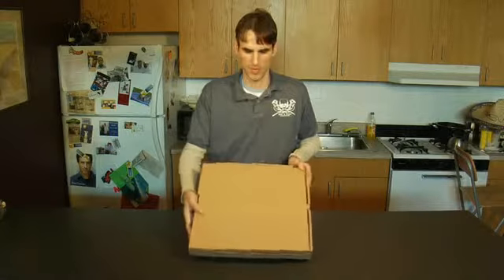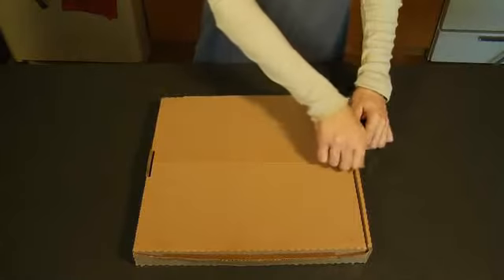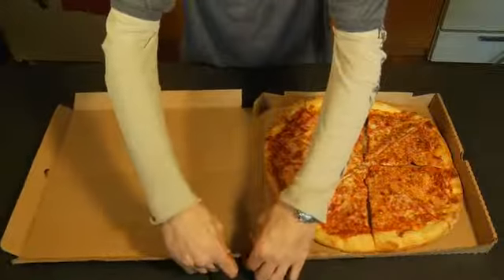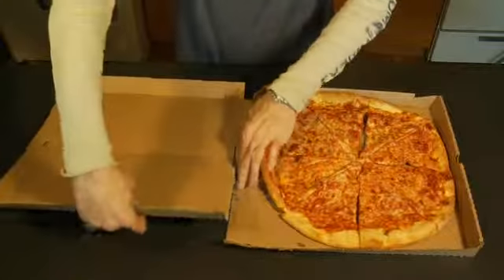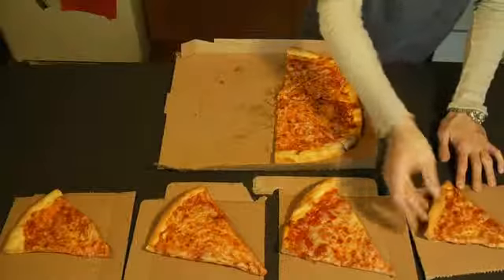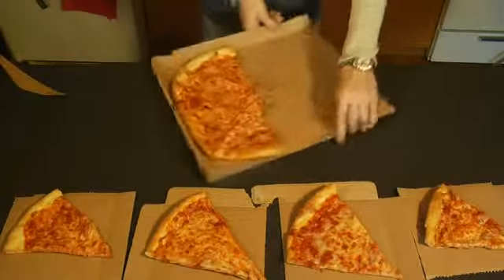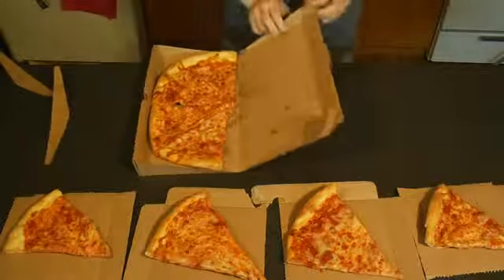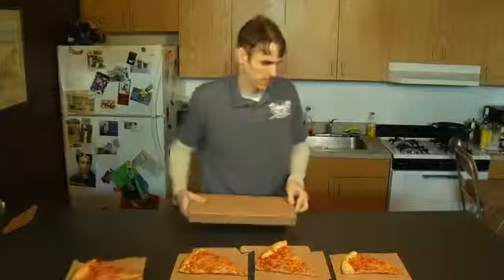PitchTV: The Green Pizza Box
The 'Green Box' is a pizza box made from 100% recyclable material that breaks down into serving plates and a storage unit.